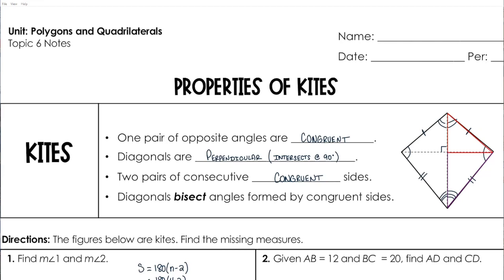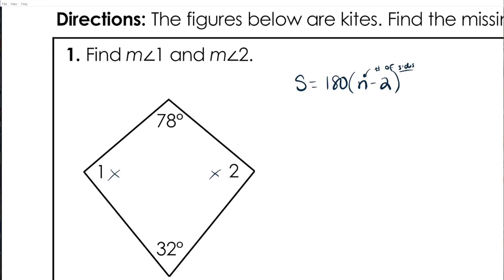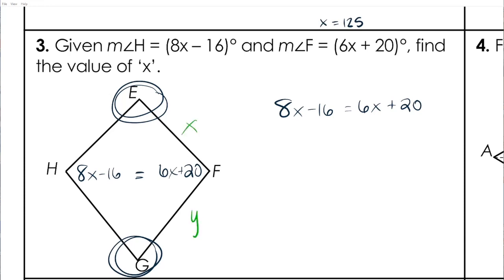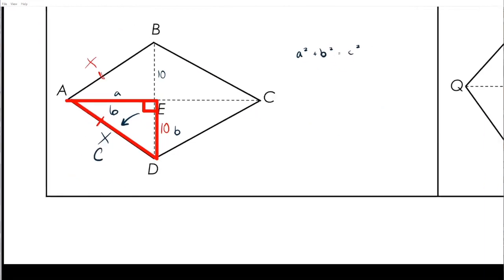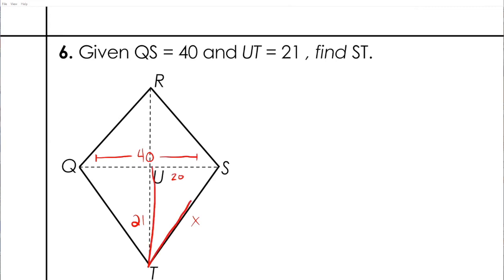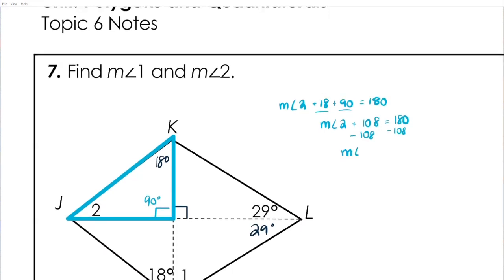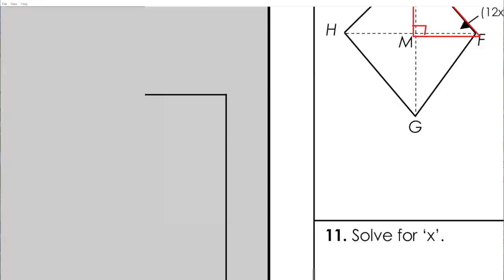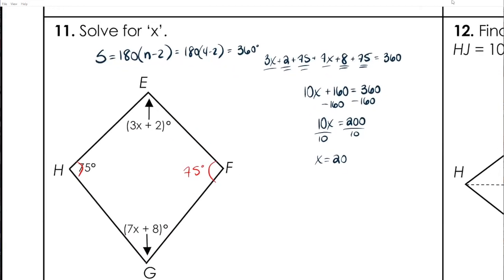Properties of Kites CP